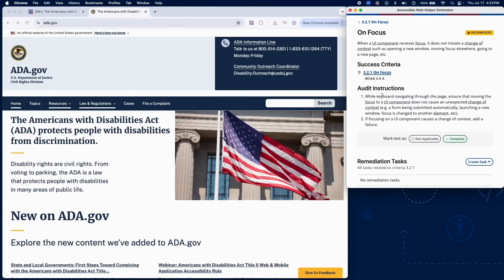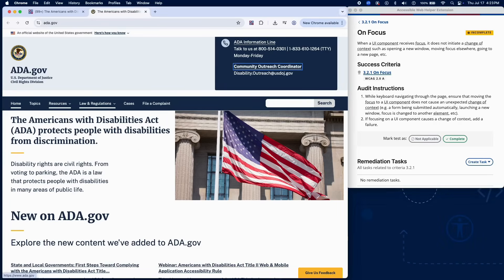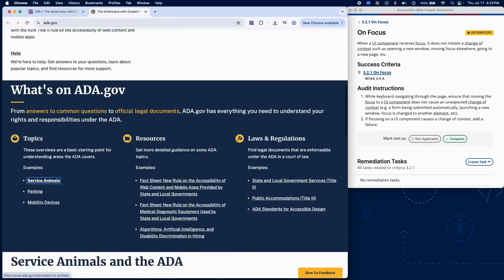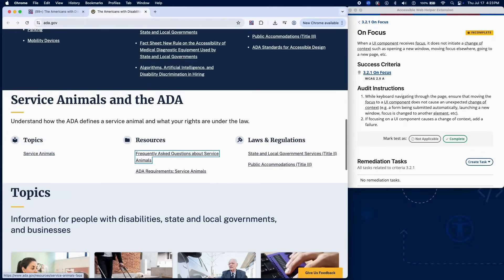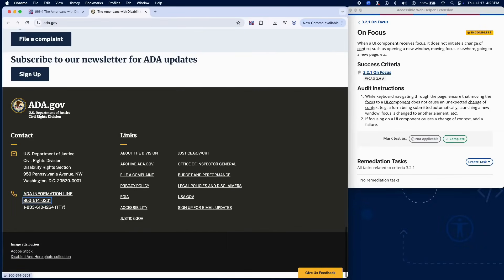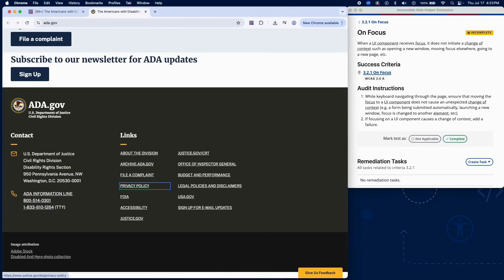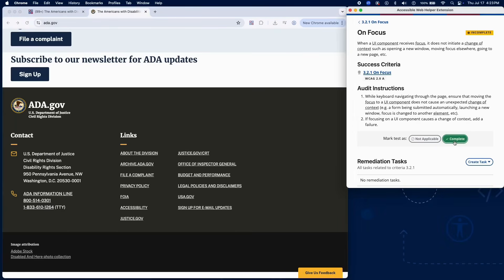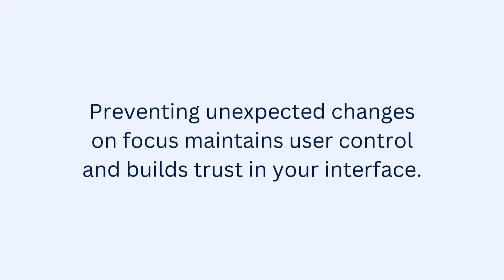Testing 3.2.1 On Focus | Manual WCAG Auditing Tutorial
This week, we're focusing on WCAG Success Criterion 3.2.1 On Focus. This criterion ensures that when an element receives focus, whether by keyboard, mouse, or other input, it doesn't automatically trigger unexpected changes like submitting a form, opening a new window, or shifting focus elsewhere.